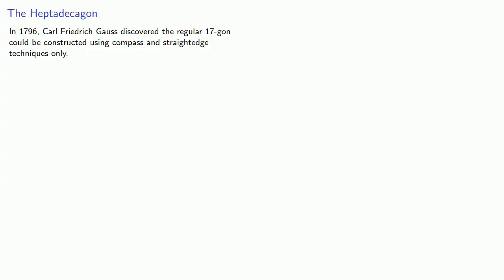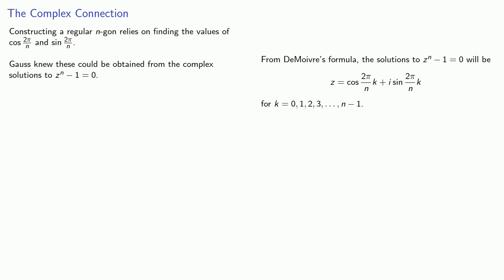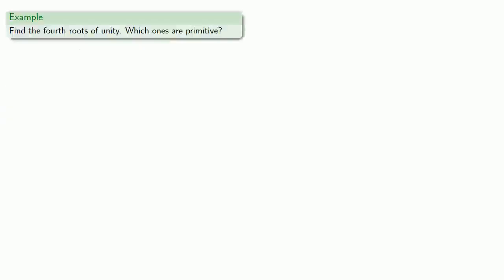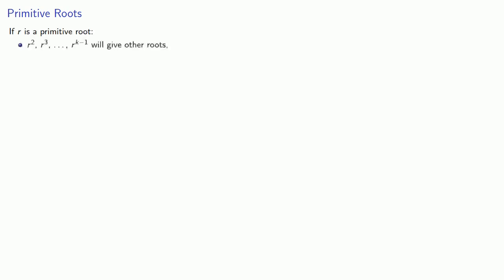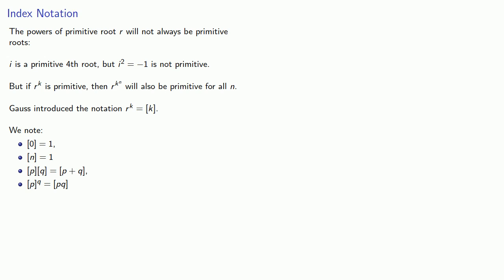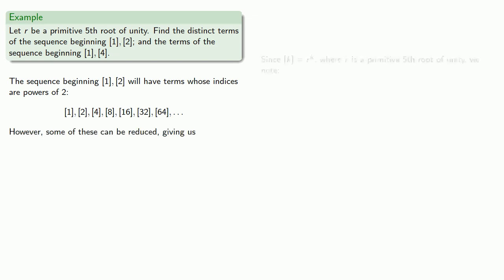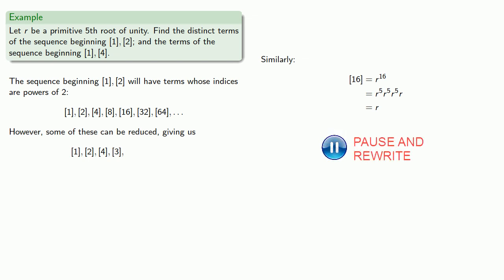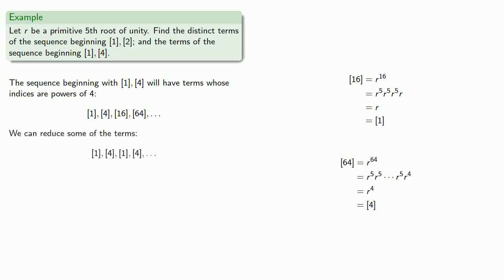Gauss and the Heptadecagon, Part One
How Gauss constructed the regular 17-sided polygon.  Introductory remarks.